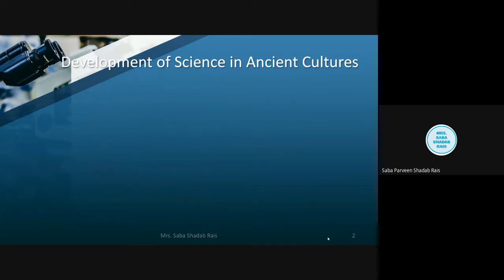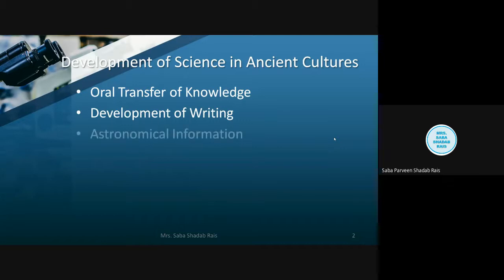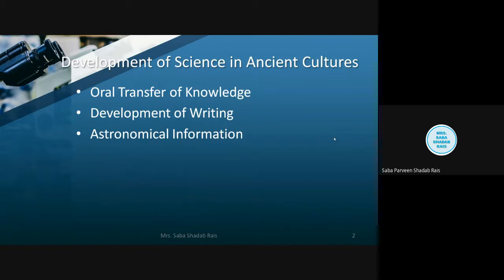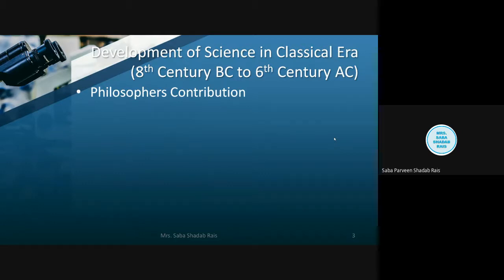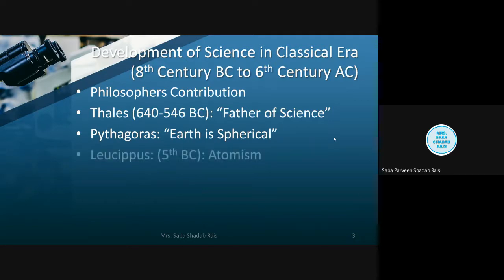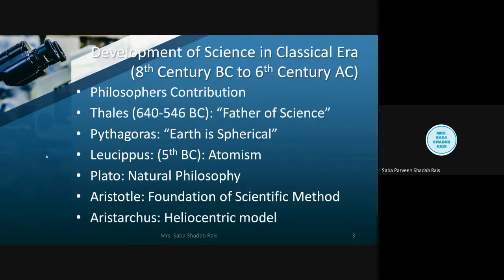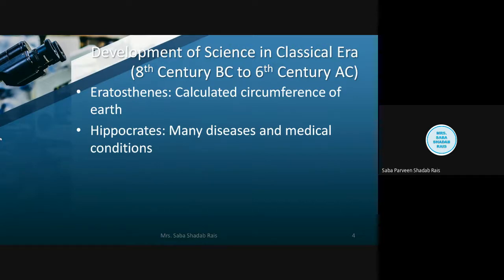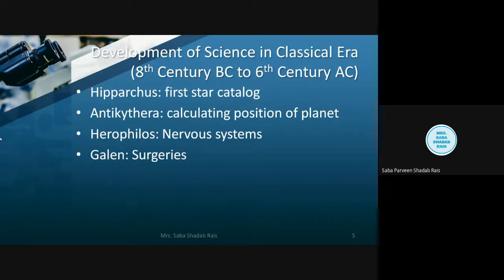Development of Science in Ancient Cultures and Classical Era(8th Century BC to 6th Century AC)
SYBSc/ BA / BCom  Foundation course unit 3